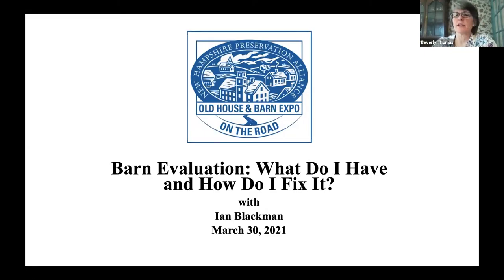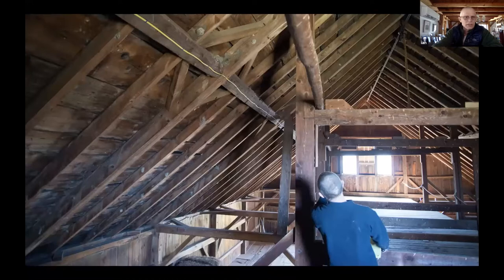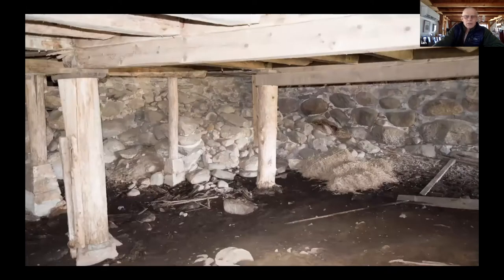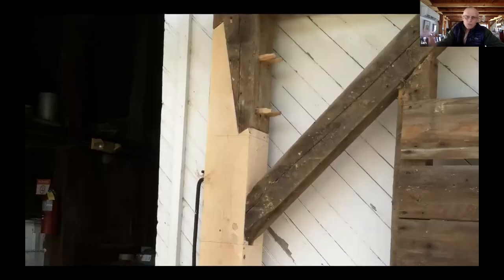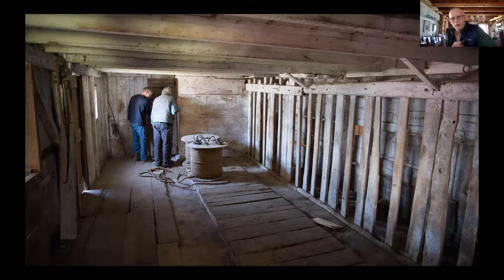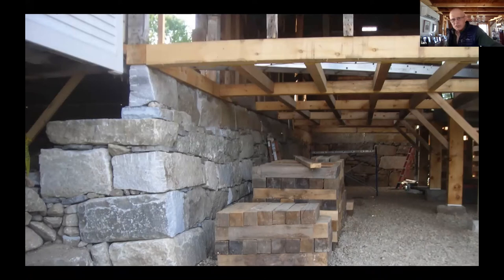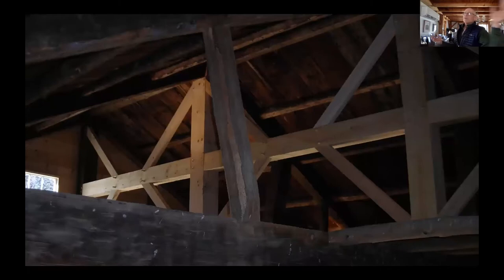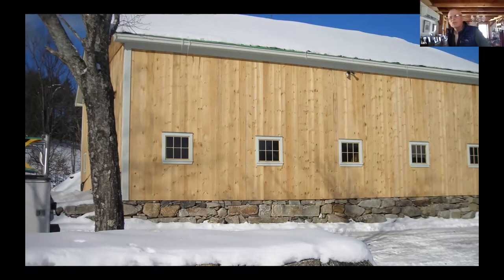Expo on the Road: Barn Evaluation: What Do I Have and How Do I Fix It?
Caring for an old barn takes knowledge, skill, and commitment. Ian Blackman, a barn preservation contractor, has years of experience working with barn owners to care for and restore their historic structures. In this program, he focuses on the different styles and periods of barns in New England and outlines the problems that are specific to each. He also shares the step-by-step process of evaluating a barn’s features and overall condition and making a restoration plan that prioritizes problems and minimizes costs.

Ian established Ian Blackman LLC Preservation & Restoration in 2003 and has been a champion of barn preservation ever since. Prior to starting his business, Ian was a preservation carpenter at Canterbury Shaker Village. He is a graduate of the furniture-making program at North Bennet Street School in Boston, and an active board member of the Preservation Alliance. He enjoys leading workshops and on-site tours that help people understand and care for historic barns, fostering greater appreciation for these valued elements of our historic past.